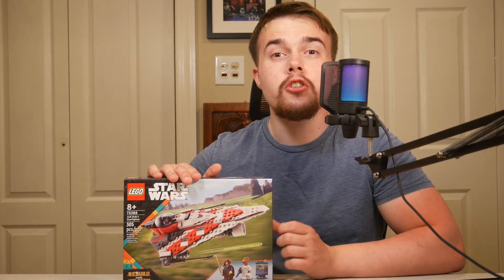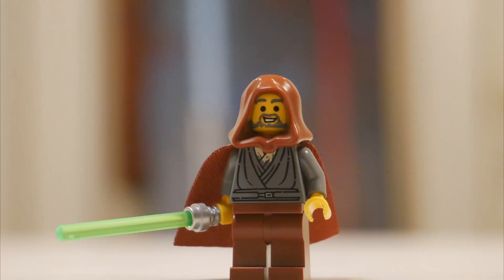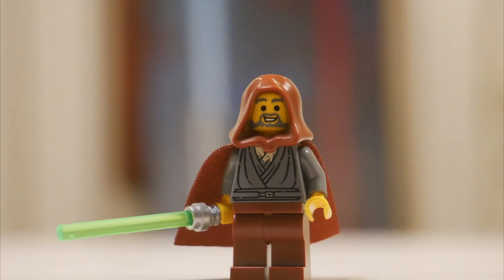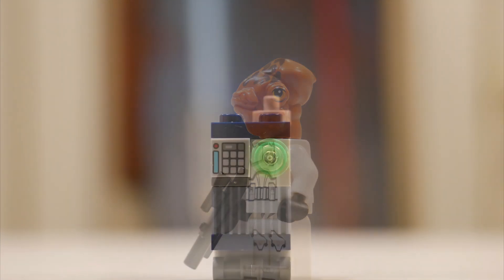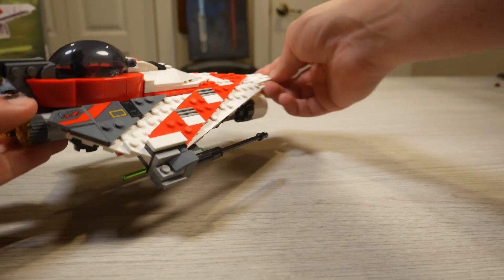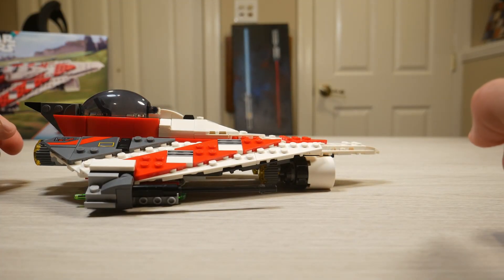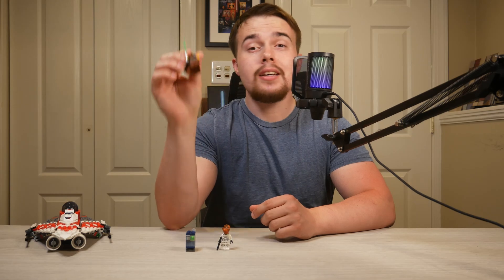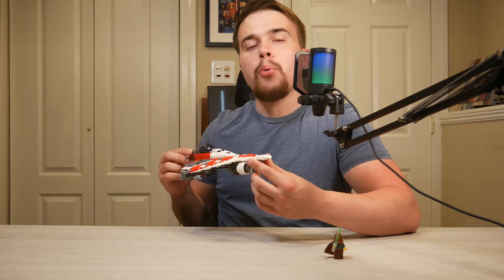LEGO Star Wars Jedi Bob's Starfighter Review! Set 75388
Calling all LEGO and Star Wars fans! The legend Jedi Bob has returned! Prepare to be inspired by the incredible LEGO Star Wars Jedi Bob's Starfighter set 75388. This detailed model captures a unique take on the Jedi starfighter. Immerse yourself in the intricate design, from the sleek wings to the powerful engines, and let your creativity soar. Whether you're a seasoned LEGO builder or just starting your journey, this set will ignite your passion for the galaxy far, far away. Get ready to unleash your inner Jedi and build your own legendary starfighter!